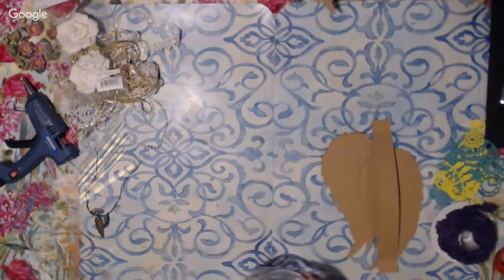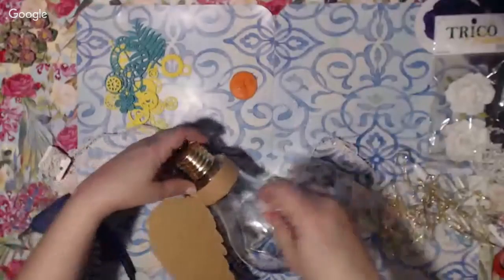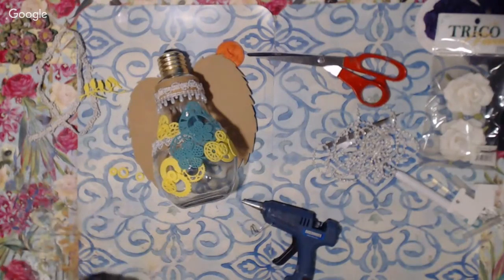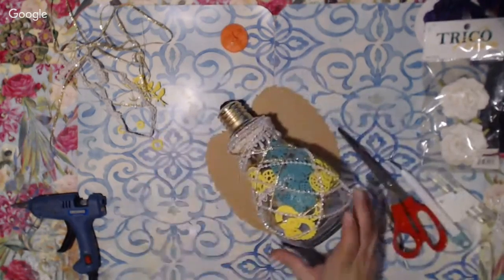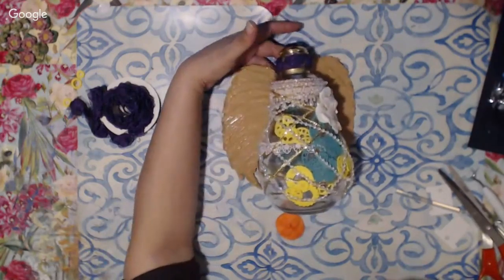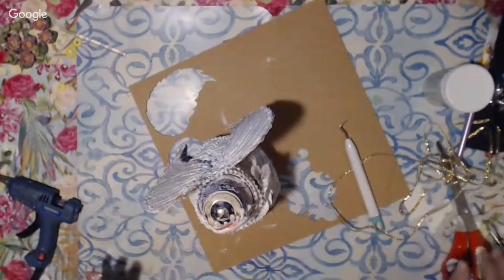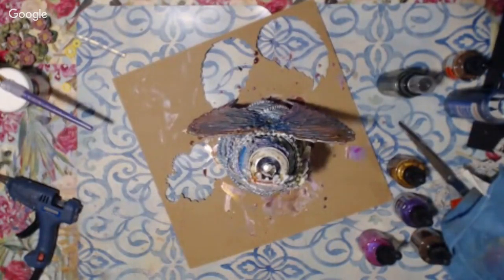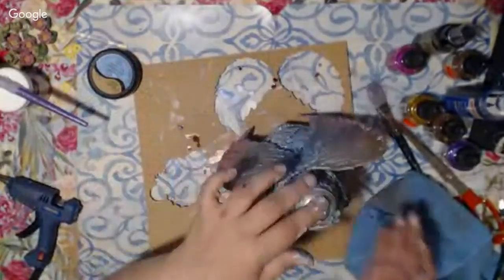DIY Angel using a Lightbulb / Steampunk Angel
DIY Angel using a Lightbulb
Steampunk Angel